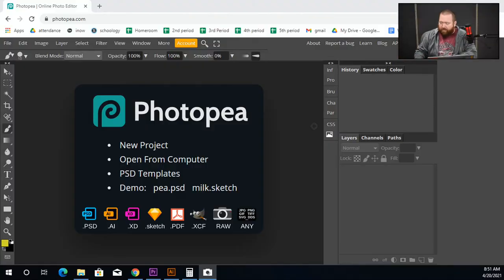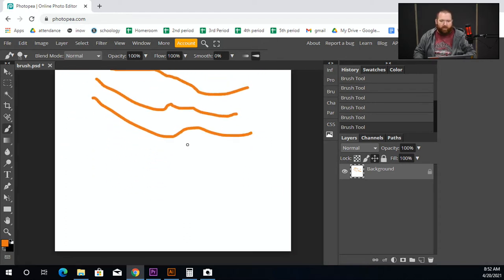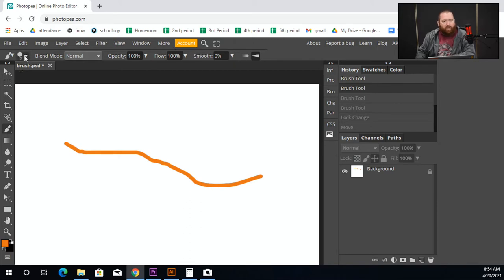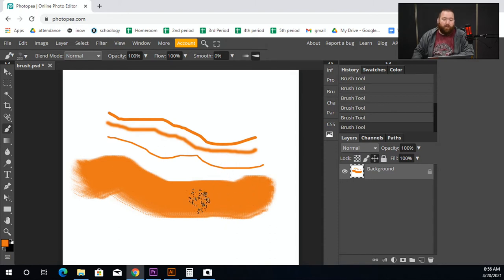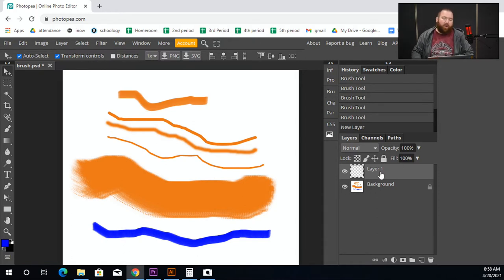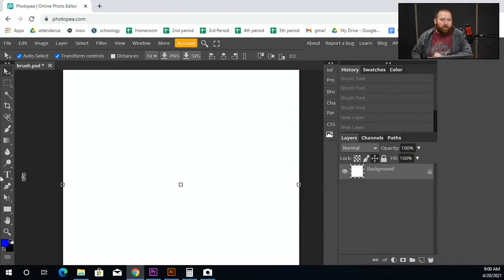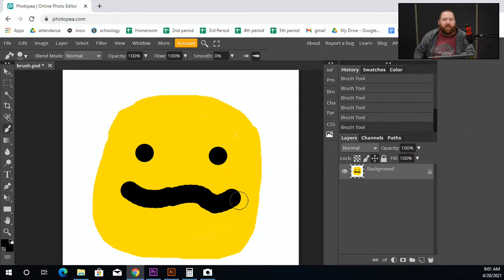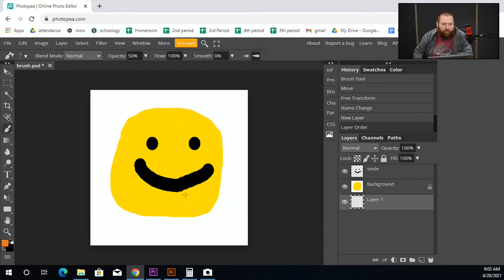paint brush tool photo pea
How to create layers, change color, and change type and size of brush in  photo pea.  Also how to problem solve and figure things out while making the video.